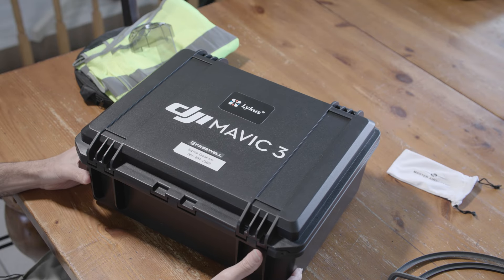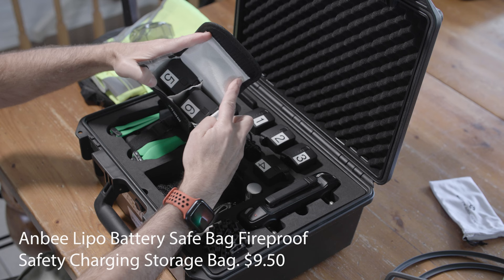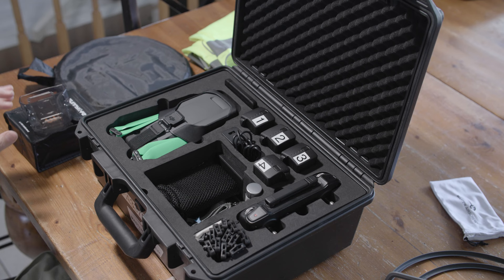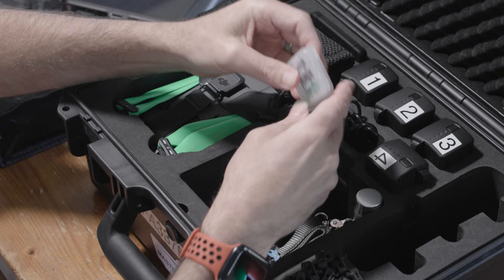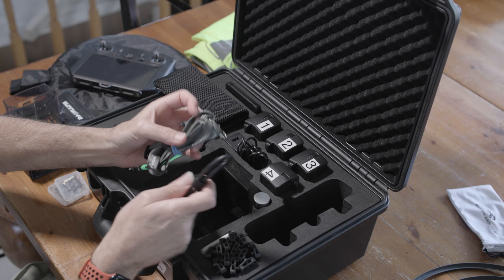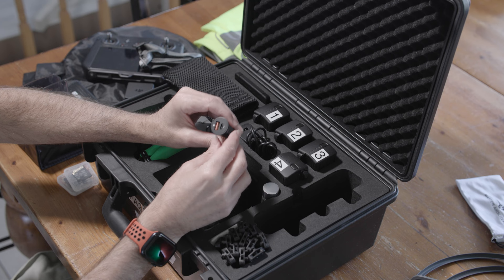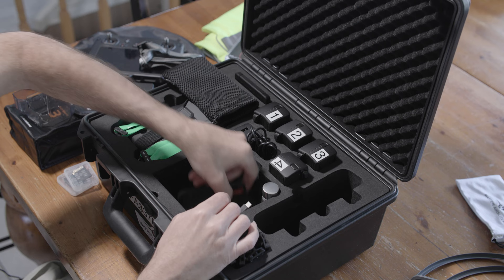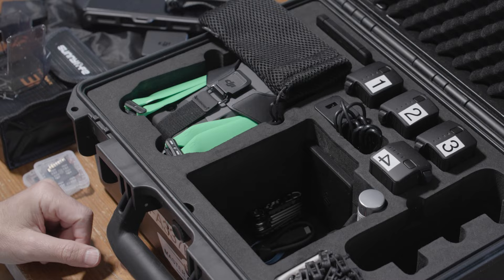My DJI Mavic 3 Kit | Chargers | Props | Filters | Wide-Angle | Accessories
Some film projects require more flight time, accessories, charges, filters and lenses. This is how I built my DJI Mavic 3 Cine kit to be ready for different situations, stay in the air longer and safer.

Accessories include, a hard case, extra batteries, props, prop guards, chargers, cables, wide angle lens, safety jacket and gimble cover.

DJI Mavic 3 Cine, Lykus Titan M320 Waterproof Hard Case, Master Airscrew DJI Mavic 3 STEALTH Upgrade Propellers, DJI Mavic 3 Intelligent Flight Batteries, Anbee Lipo Battery Safe Bag Fireproof Safety Charging Storage Bag, BEHORSE Mavic 3 Lens gimble cover, JKSafety 9 Pockets Class 2 High Visibility Zipper Front FAA Drone Pilot Safety Vest, INIU Portable Charger, 22.5W PD3.0 QC4.0, Hanatora USB Battery Charger for DJI Mavic 3, SYMIK Neck Strap Aluminum Bracket and Neck Strap, DJI Mavic 3 Wide-Angle Lens, AINOPE PD&QC Fast USB Car Charger, Freewell ND8/PL Hybrid Camera Lens Filter, ANDYCINE Srewdriver Multi-Tool Set with Eight Function Tool Set, DJI Mavic 3 Propeller Guard, drone purchased from Pictureline in Salt Lake City, Utah.